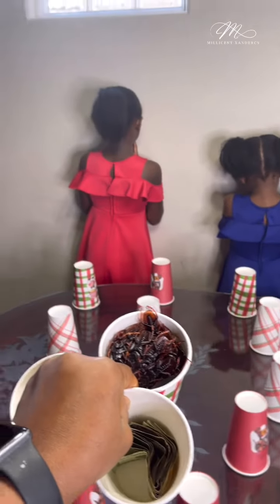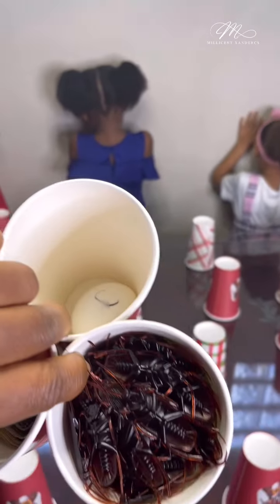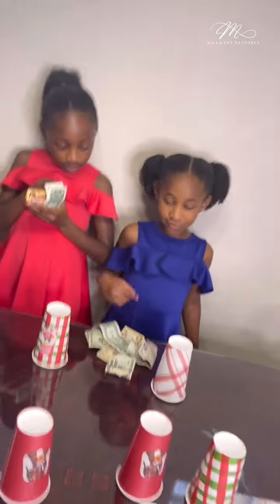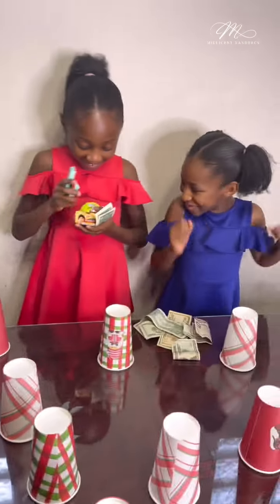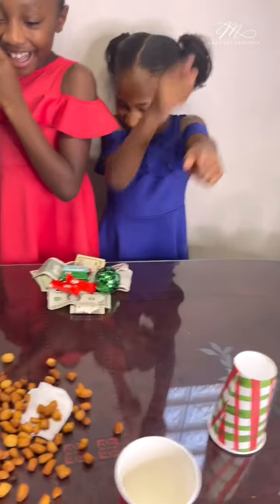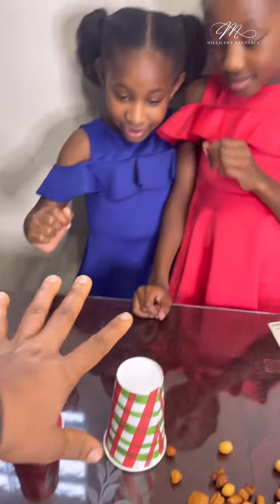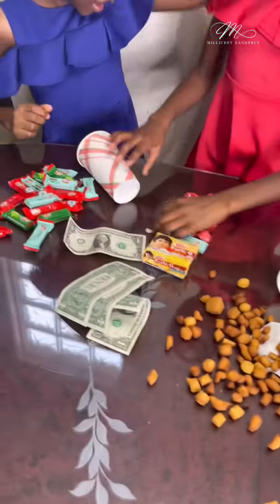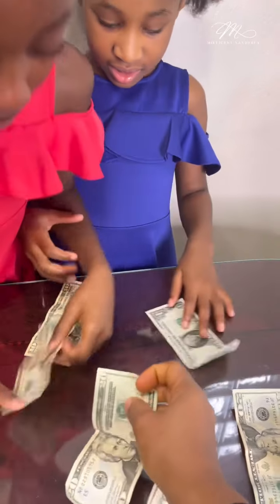DON’T GRAB THE WRONG CUP!!! so funny 😂 Emma, Zurie & Dior play funny family table games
Hey Besties!
Thanks for Tuning into today's video.

the_xandercs_sisters